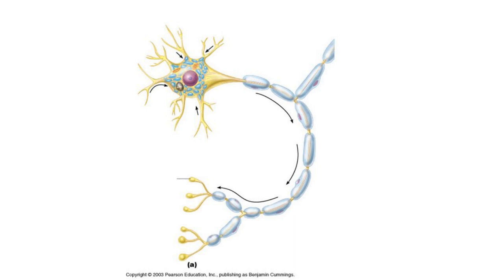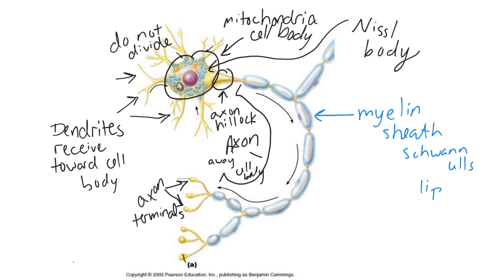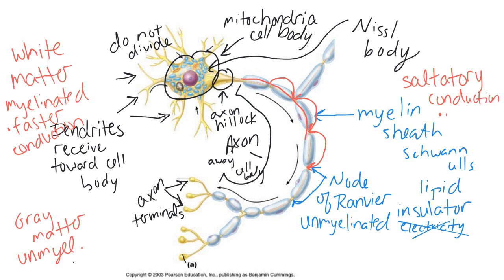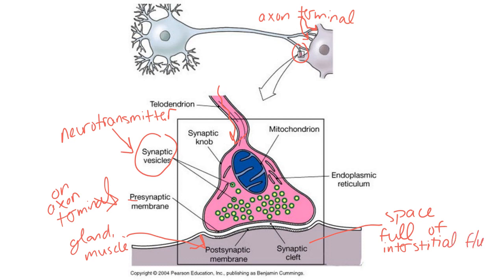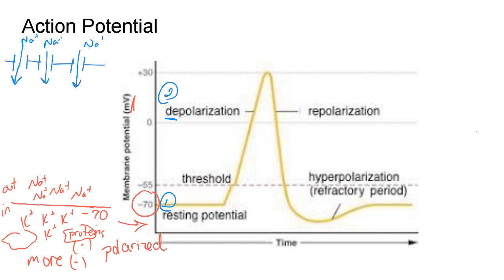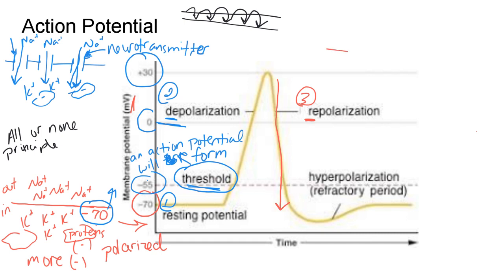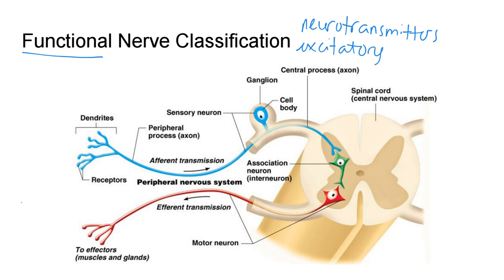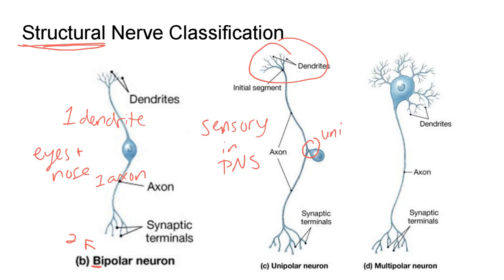Neurons and Action potentials